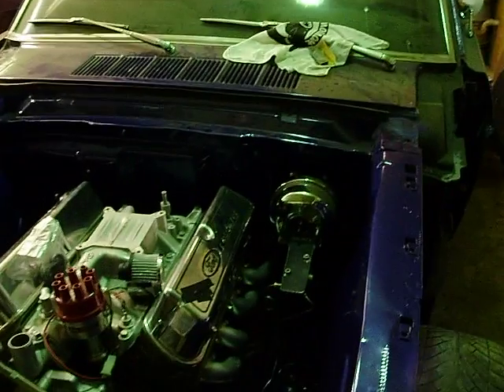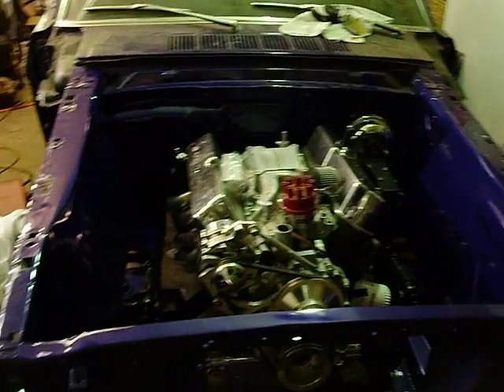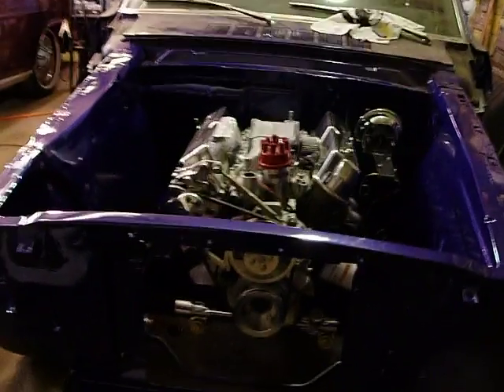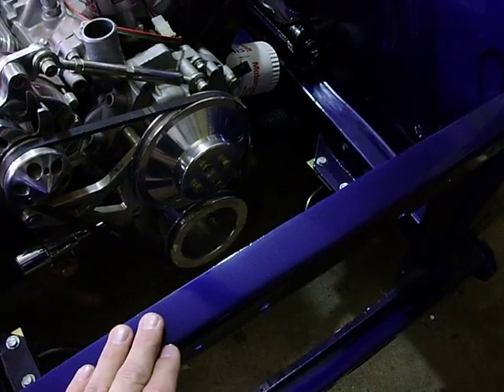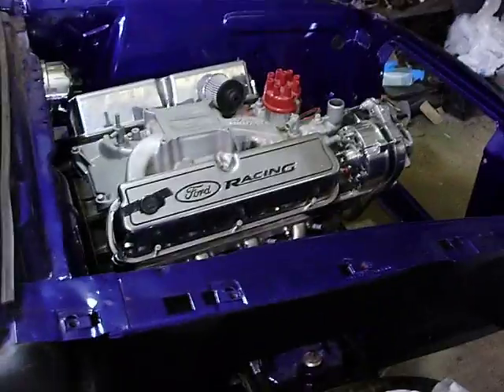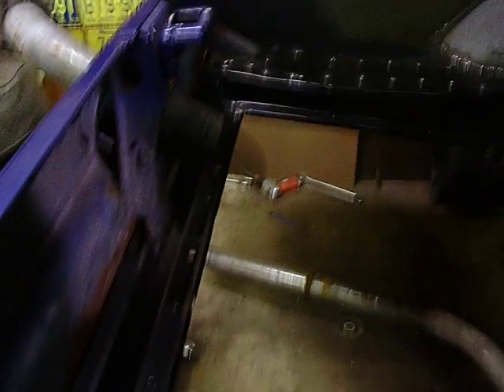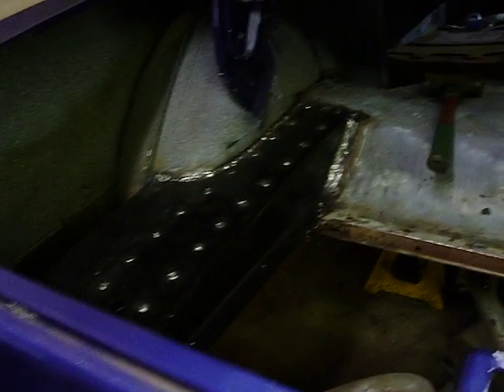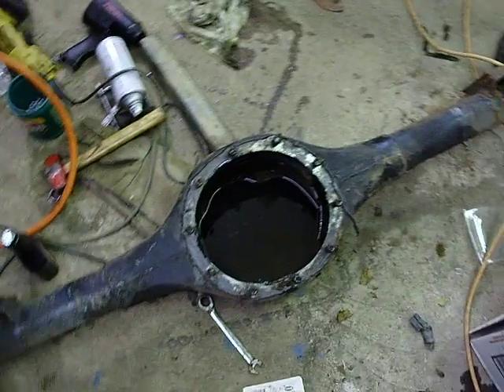1965 Mustang Restoration: The engine is in!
Had some help so I decided to put the engine back in and clear up some room in the garage. Trunk is still waiting on me.